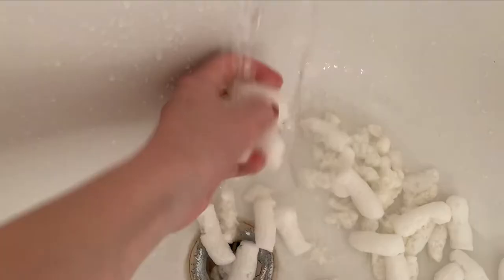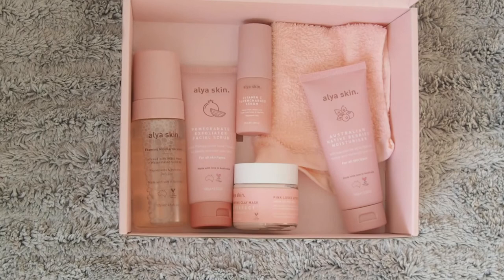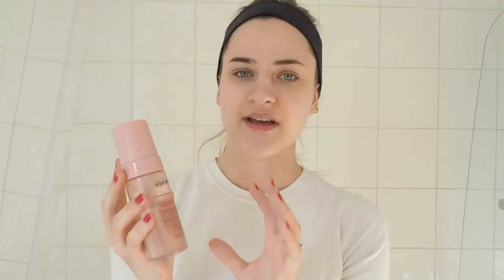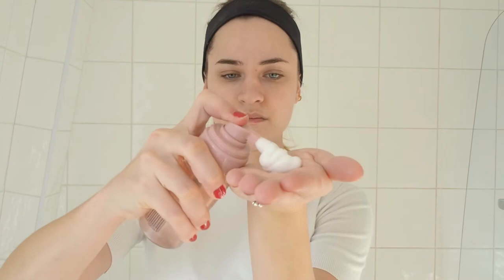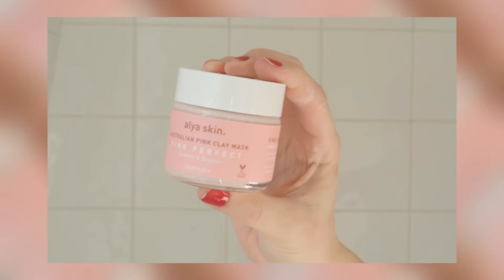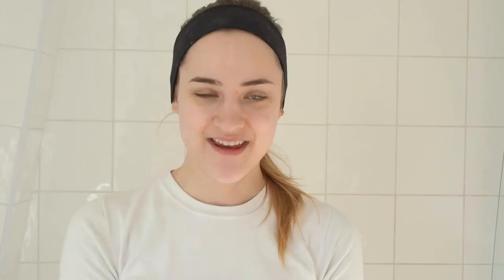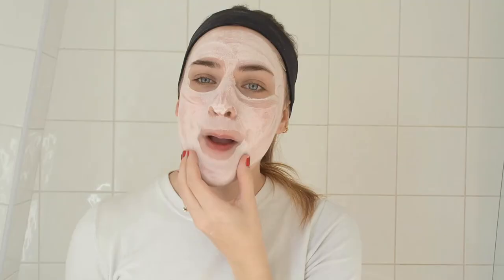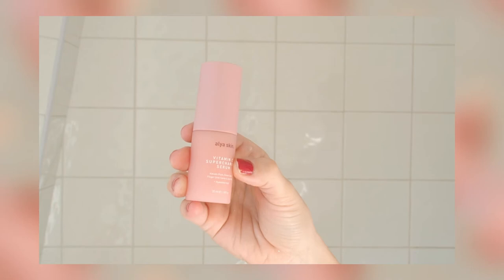ALYA SKIN REVIEW || SUPERCHARGED BUNDLE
Hi guys,
in today's video I'm reviewing the Alya Skin Supercharged Bundle and show you my first impression! I was super exited to try the Pink Clay Mask that most of you probably know the brand for. Hope you enjoy! xx

MY EQUIPMENT:
○ Camera: Olympus OM-D E-M5 Mark II
○ Objective: Olympus M.Zuiko Digital ED 14-150mm 1:4.0-5.6 II